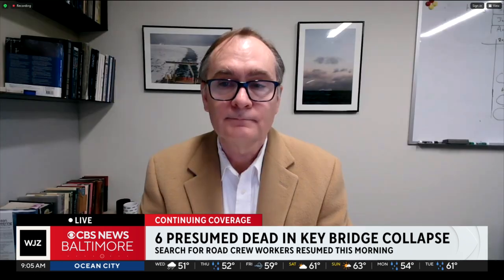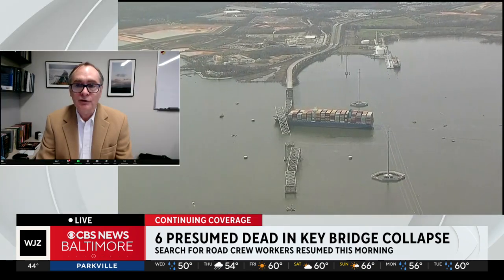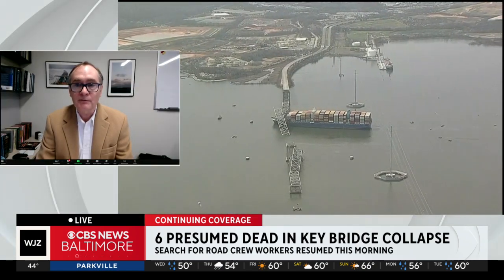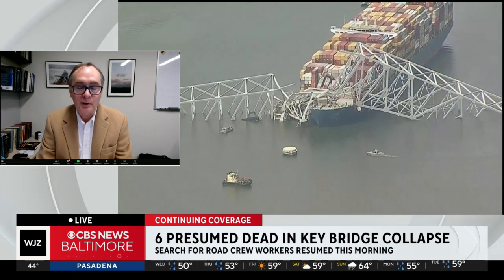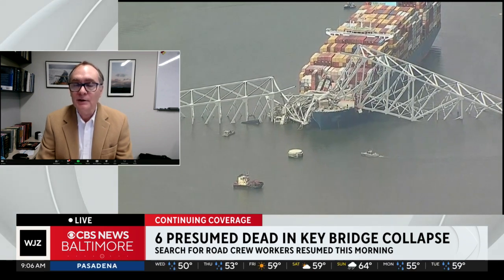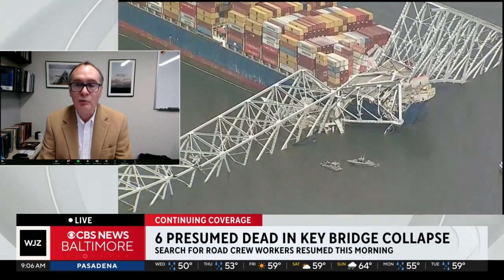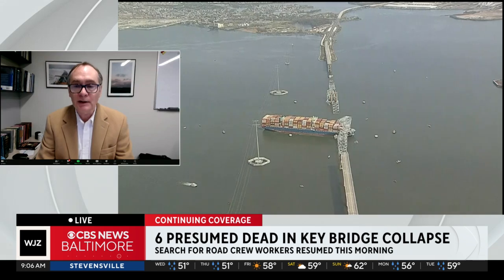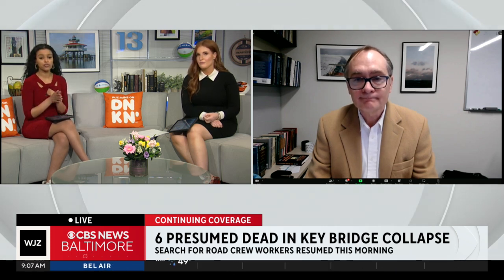Marine expert explains how underwater search and recovery operations work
Marine expert from Johns Hopkins Institute explains how Marine searches work